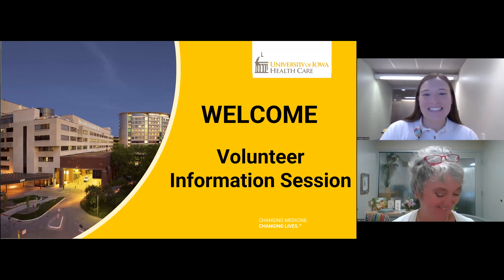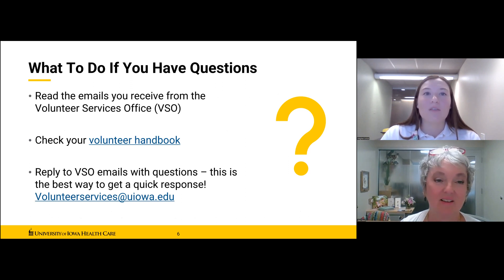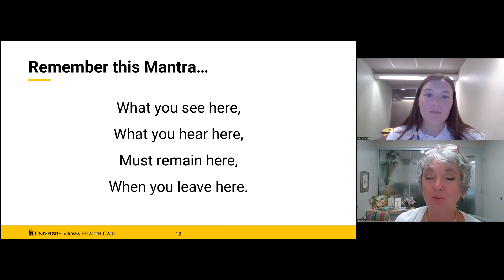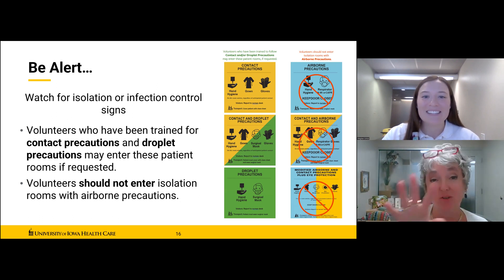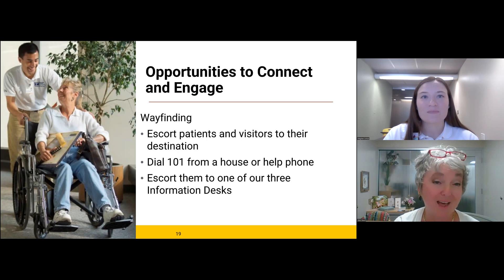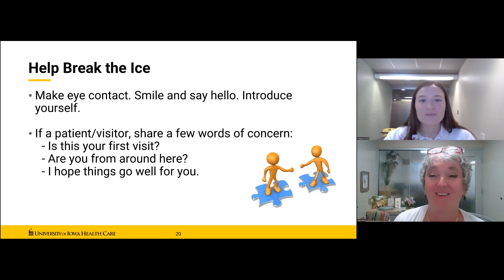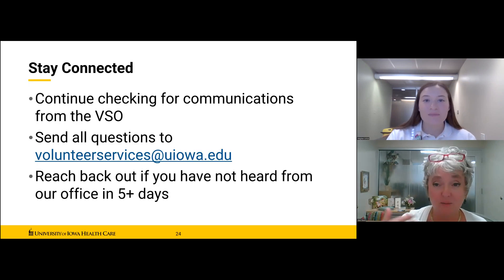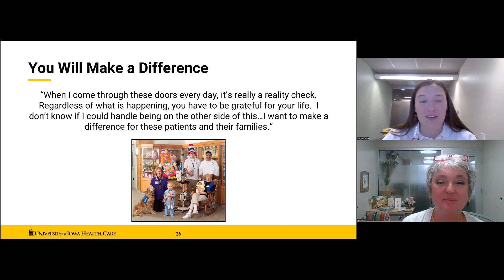Volunteer Information Session 2023